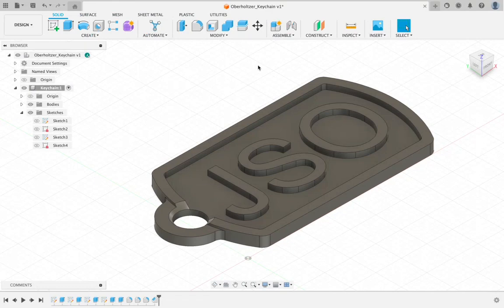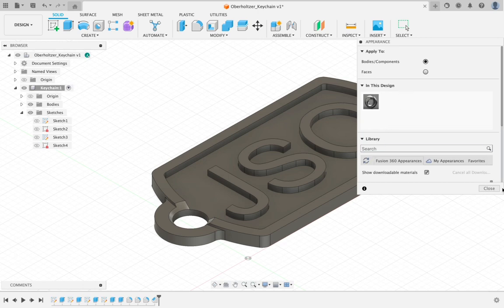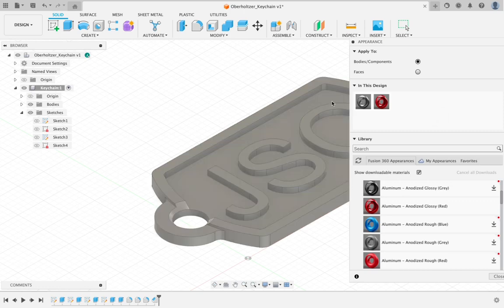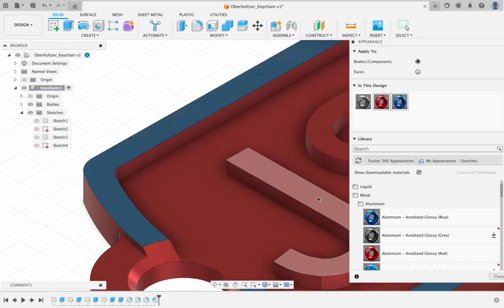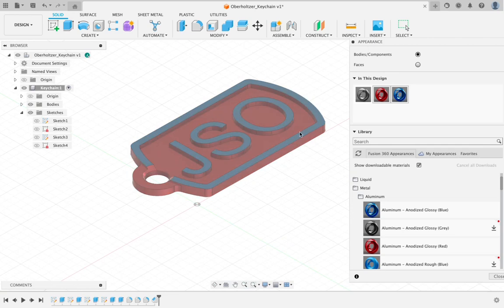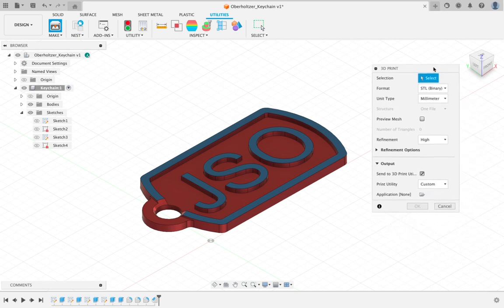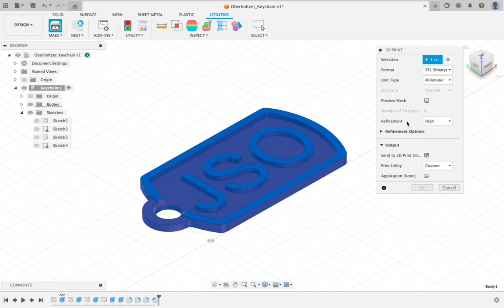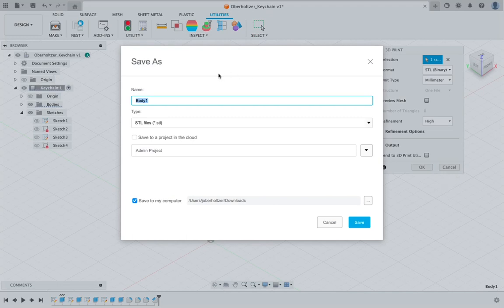Fusion360 - Part 8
In the final episode of our Fusion360 Keychain series, we learn how to change the appearance of an object, and we learn how to export our object as an STL file for 3D printing.  Please note; we do not cover slicing for 3D printing, only STL export.